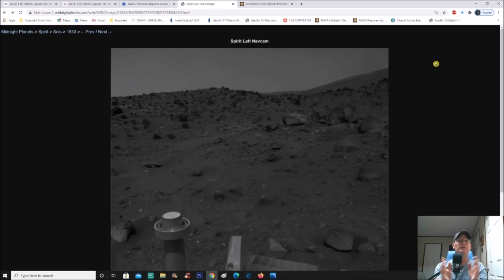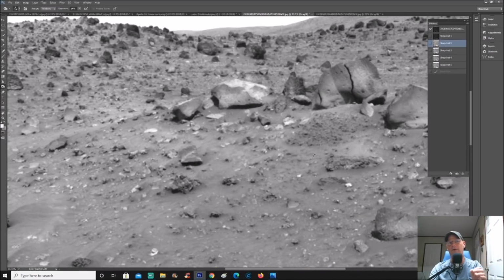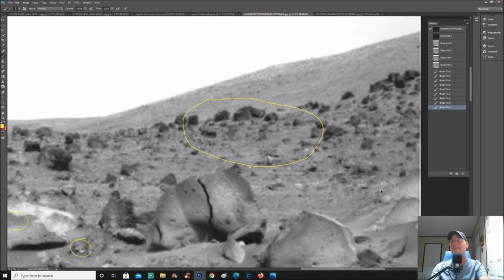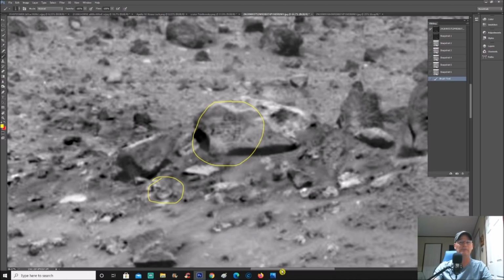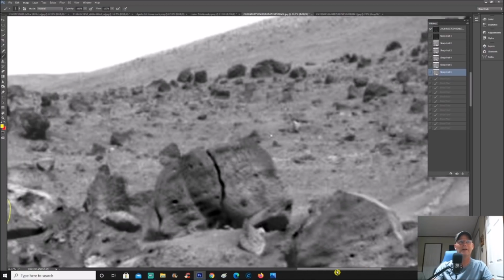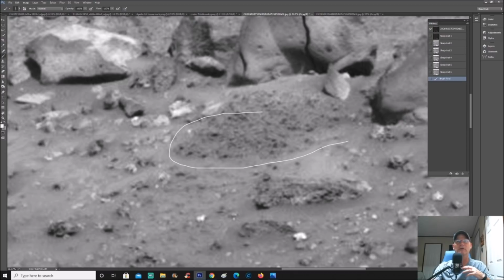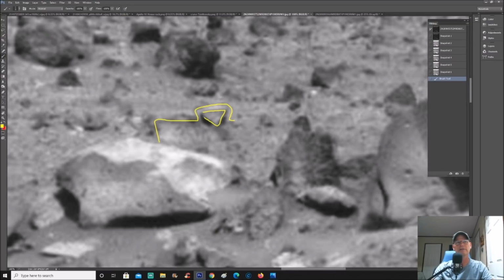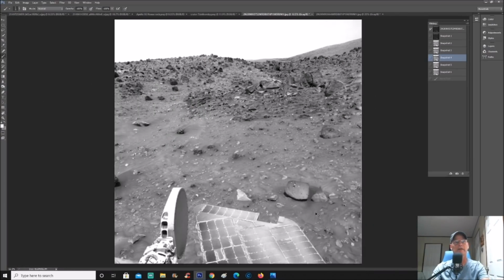MARS ~ A New Look At An Old Spirit Rover Photo ~ 10/8/2020